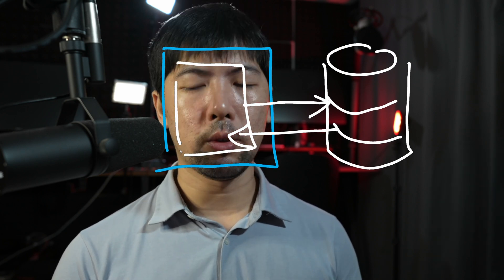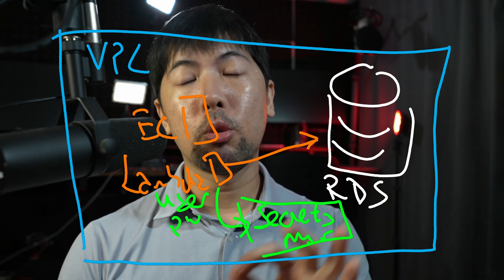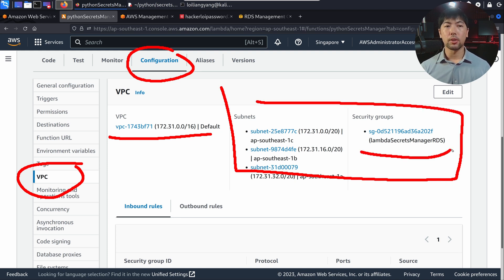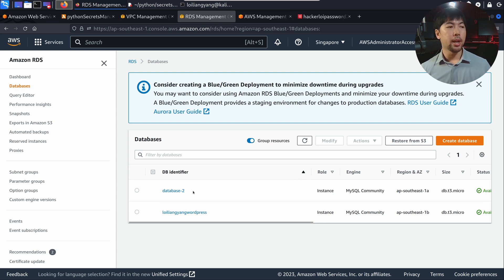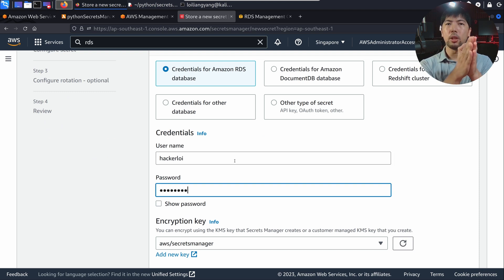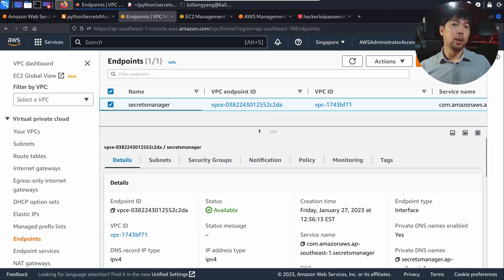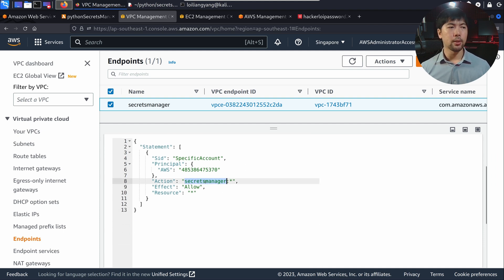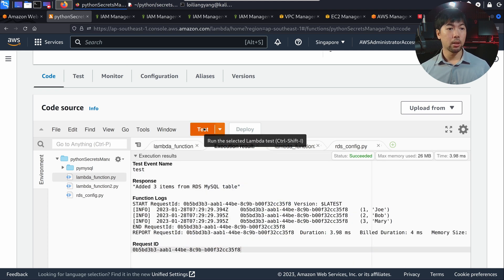AWS Secrets Manager Tutorial